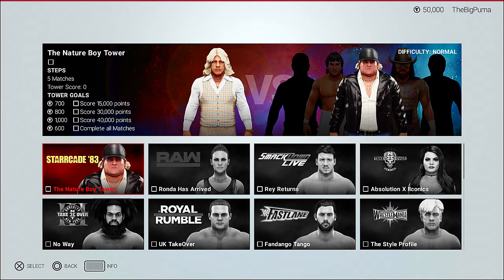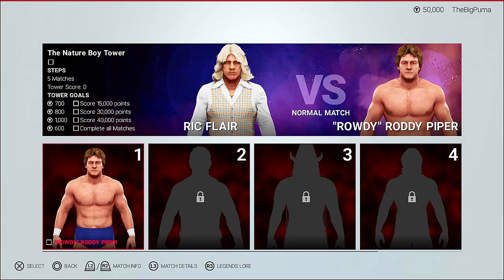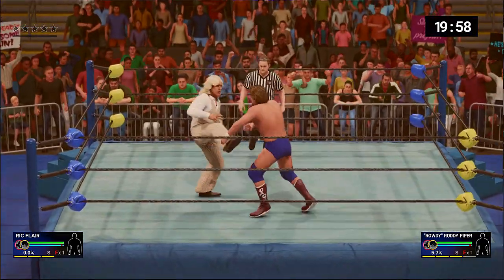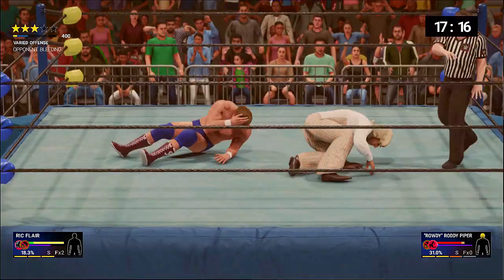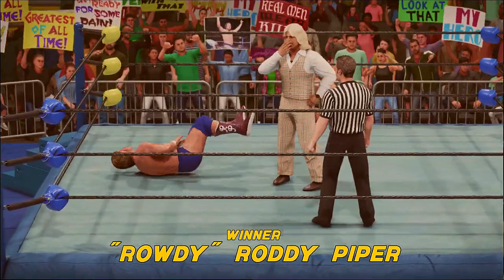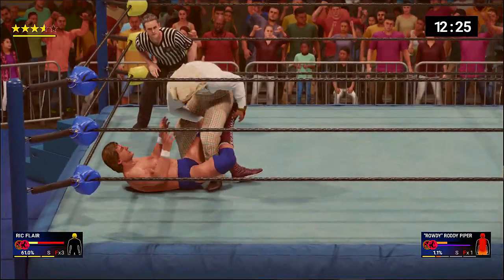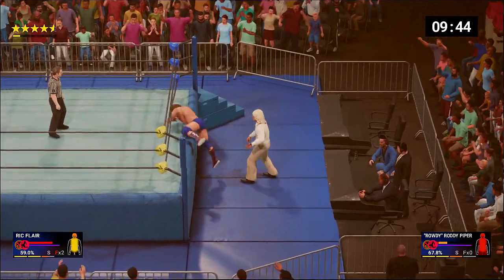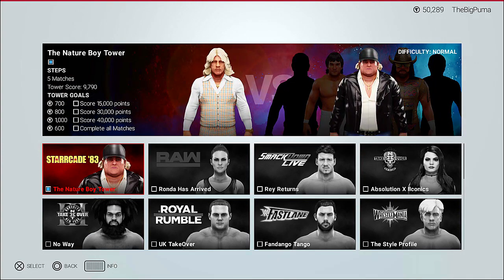WWE2K19 Towers - The Nature Boy Tower #1 - LOW BLOW DQ?!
It's FINALLY here! We play through the first Tower, The Nature Boy Tower. Let's goooooo!